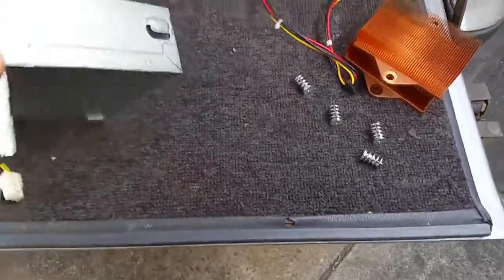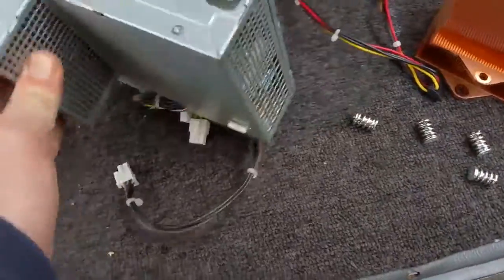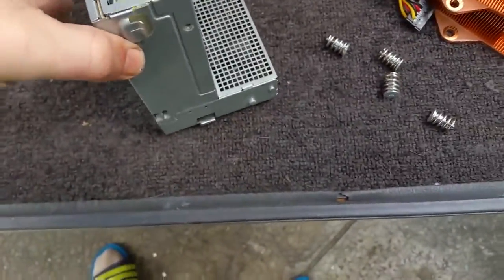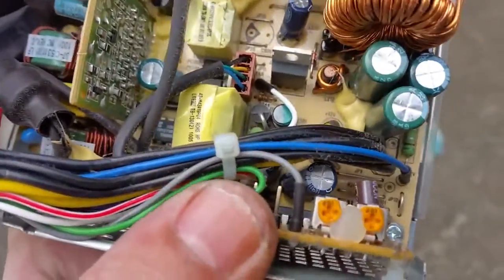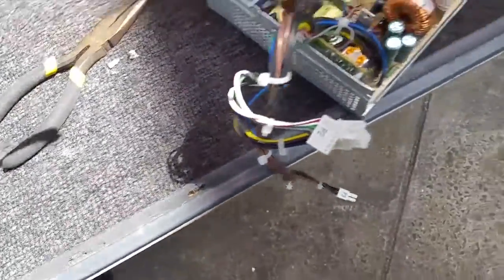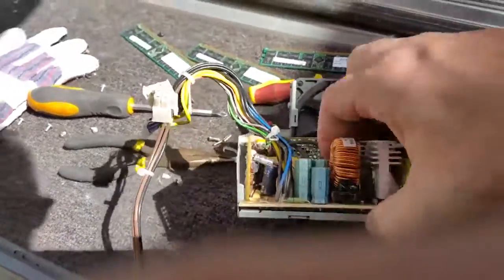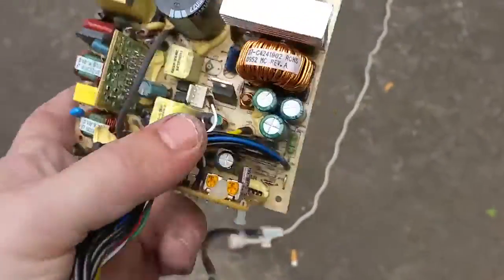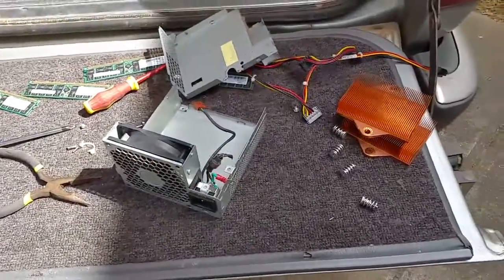SFF power supply tear down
SFF pc power supply tear down